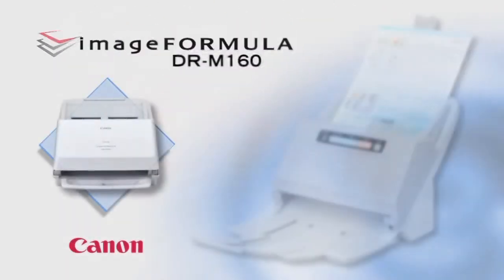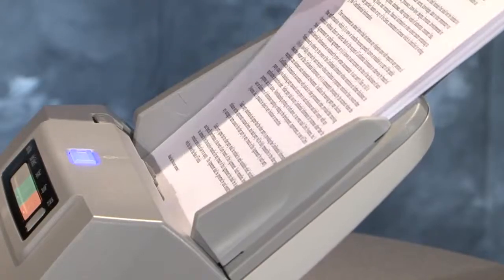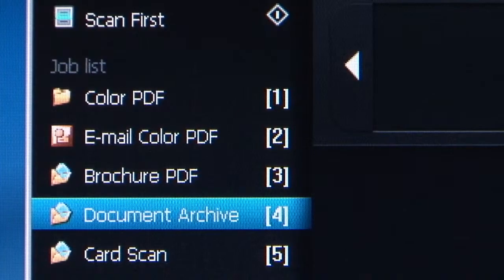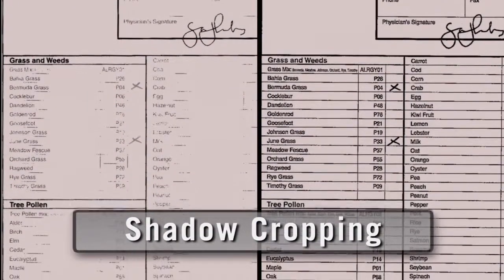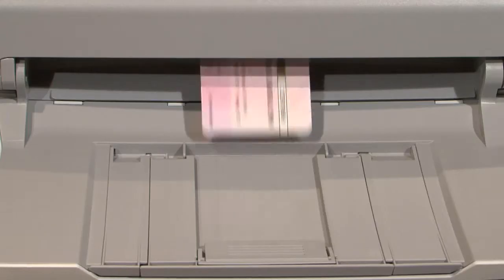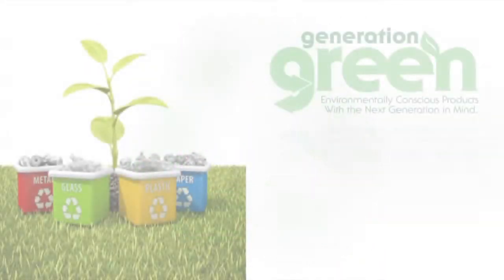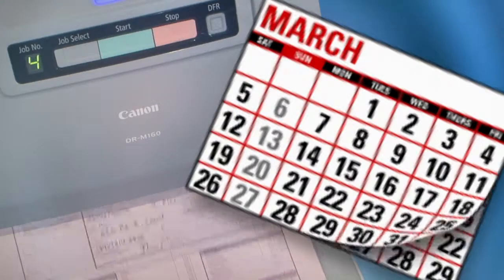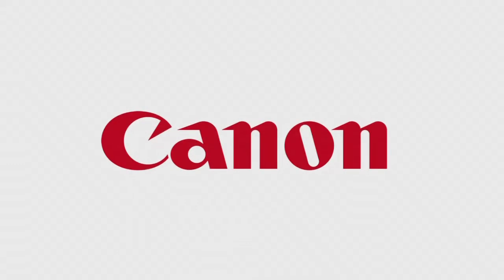Canon imageFORMULA DR-M160 Office Document Scanner Promotional Video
This video features Canon's imageFORMULA DR-M160--making capturing, converting, communicating and controlling business information fast and convenient.